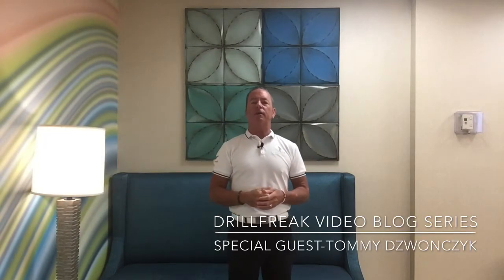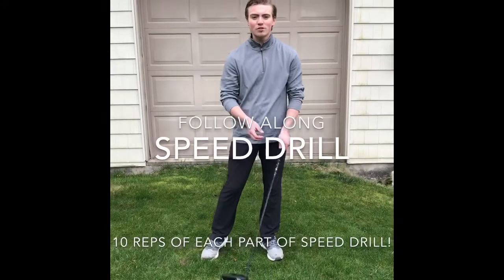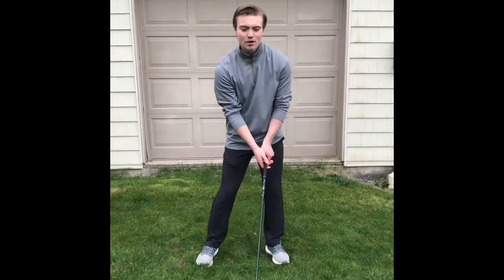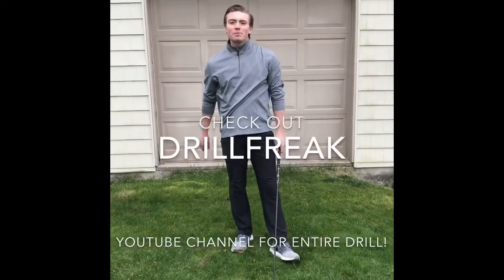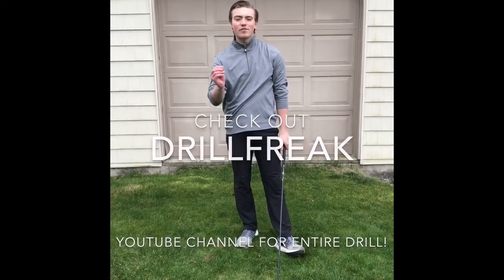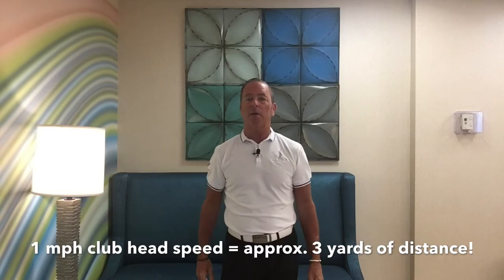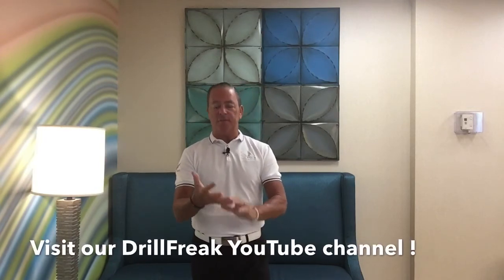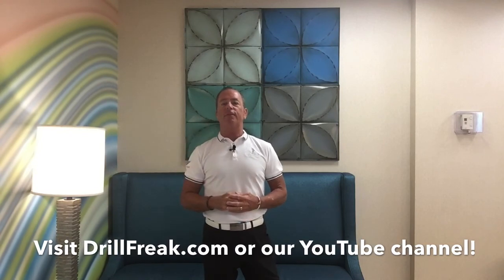How to gain 30 yards Speed Drill (DF V blog episode 25 w Tommy Dzwonczyk)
Watch Scotty along with special guest and former Scranton Times Player of the Year and ASFL golf academy student Tommy Dzwonczyk, as he explains a portion of the Speed Drill that gave him 25-30 yards distance gain with his driver doing this drill for 2 weeks daily!